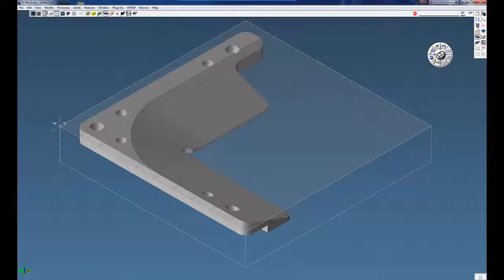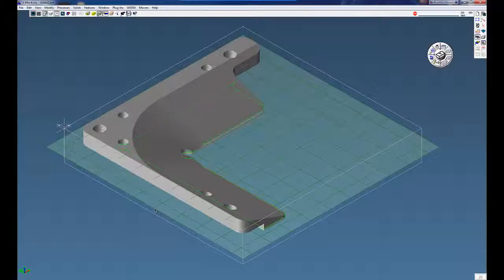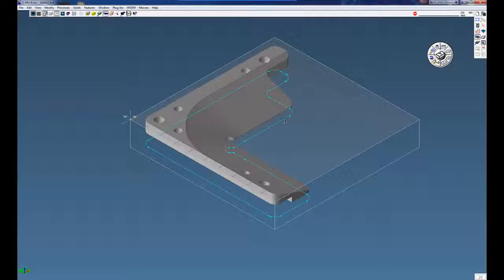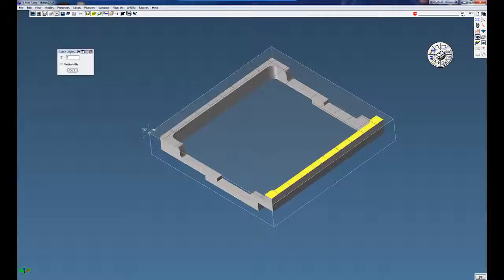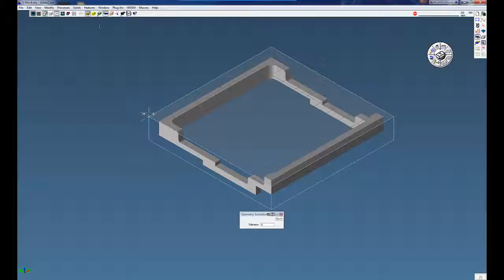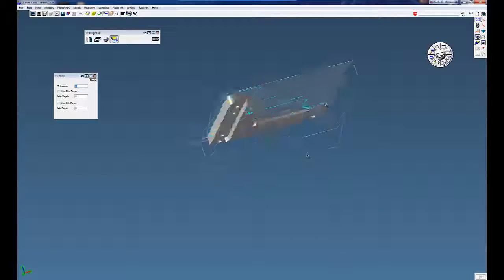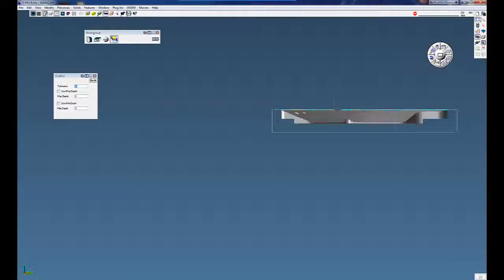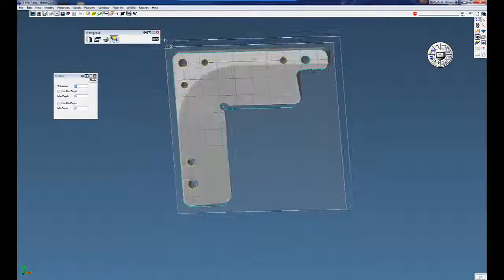GibbsCAM, Slice, Outline, Force Depth, View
Learn how Slice, Outline, Force Depth, and View works.